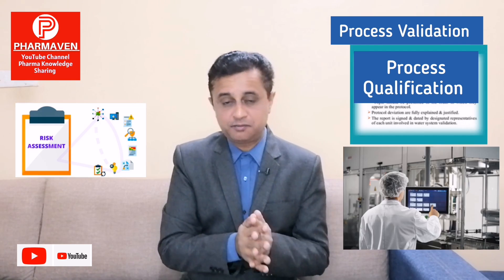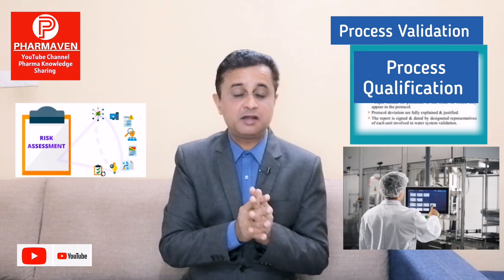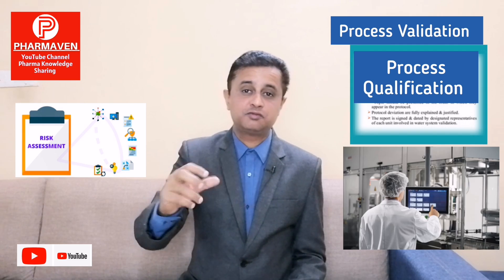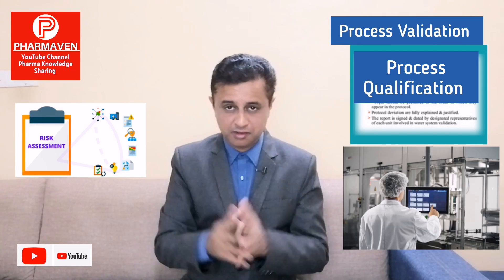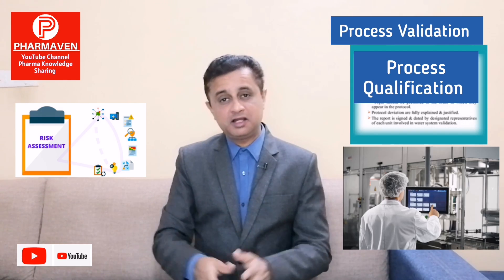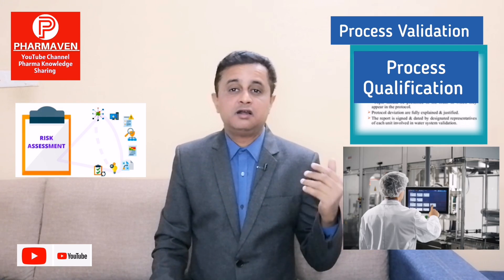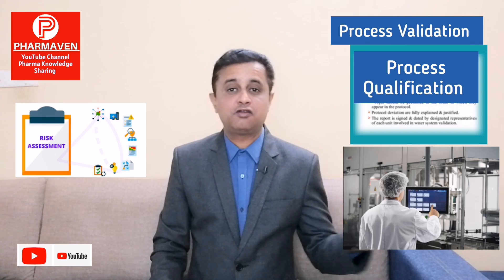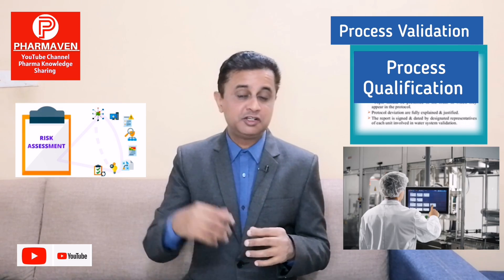Process Validation in Pharma, FDA Guidance?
Process Validation in Pharma, What is FDA Guidance? usfda pharma validation process @PHARMAVEN

Types and stages of Process Validation and US
FDA Guidance on process validation.
In this tutorial i will correlate the types of
process validation with these three stages of
validation suggested by the US FDA.
There are three are stages of PV:
The stage 1 is Process Design
Stage 2 is Process Qualification
and
Stage 3 is Continues Process Verification.
And there are total 4 types of Validations
1. Prospective validation
2. Concurrent validation
3. Retrospective validation and
4. Re-validation,
Process Validation, Concept, Regulatory Guidance, Challenges and Verification ‎@PHARMAVEN

1. What is Process Validation?
2. What is Continued Process Verification?
3. What is FDA Guidance?
What is FDA Guidance on Process Validation?
5. What is Process Qualification?
6. What is perfomance qualification?

risk assessment
aseptic area in microbiology
aseptic technique
data integrity
data integrity pharmaceutical
depyrogenation tunnel working..
gmp
risk assessment procedures
root cause analysis examples
what is sop and how to write it
annex 1
audit para reply
Dashboa..
Content
Analytics
Comme
PHARMAVEN
aseptic area in pharmaceutical..
aseptic filling process
dhaval surti
funny lungi dance
gemba
media fill failure investigation
pharma
Sop
sop in pharma industry
audit
gmp audit
investigation report writing